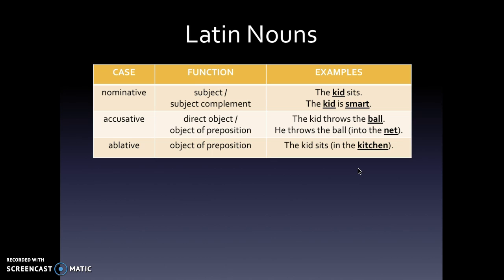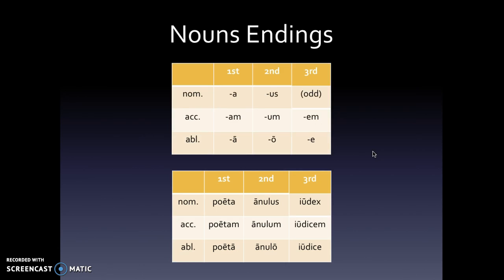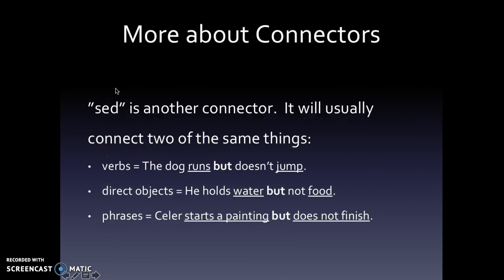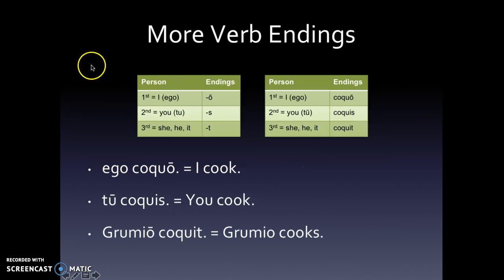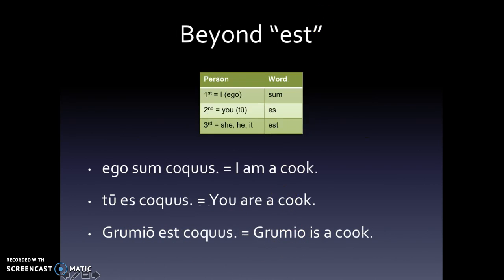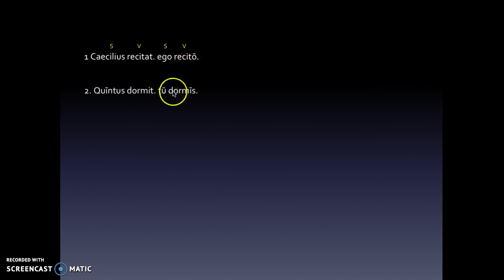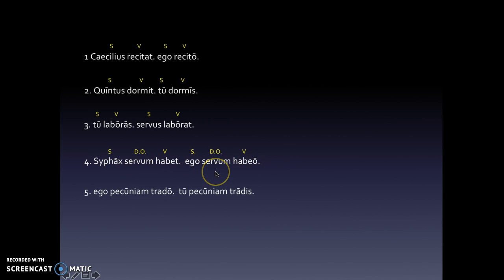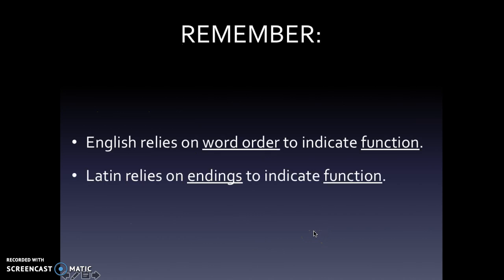S4 1st & 2nd Person Verbs